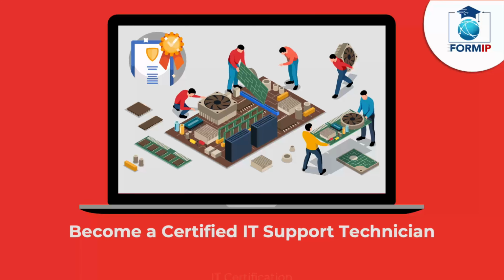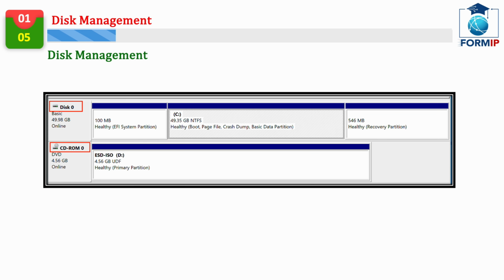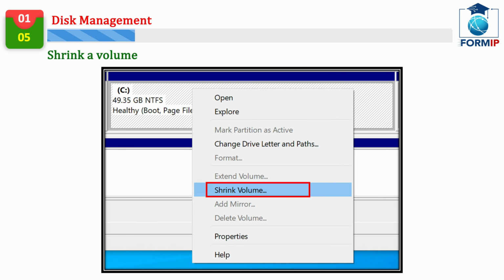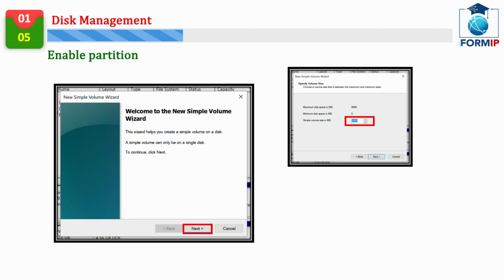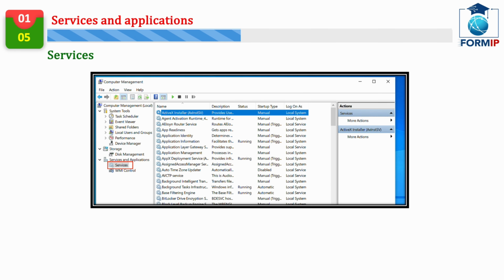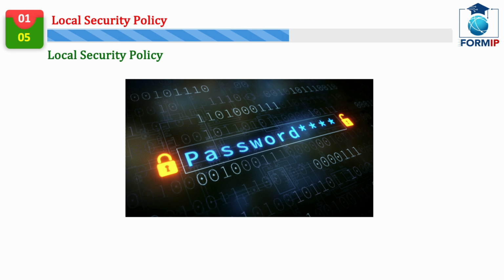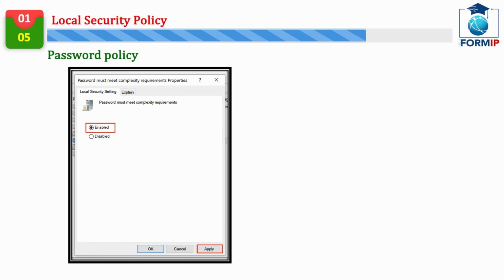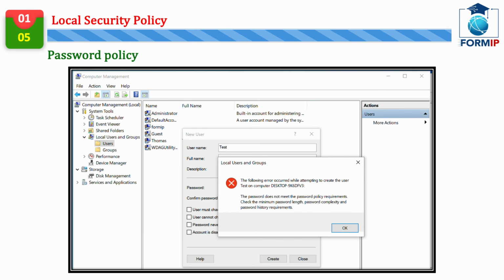Master IT Support: Partition Management & Password Security in Minutes!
Want to take control of your Windows system like a certified IT technician? In this video, we’ll walk through essential Windows Computer Management tools, focusing on:

✅ Disk Management – How to shrink, partition, and manage your drives effortlessly.
✅ Services & Applications – Stop, start, and optimize background Windows services.
✅ Local Security Policy – Implement strong password policies to enhance user security.

You'll learn how to:

Create and manage partitions with the Disk Management tool.
Set up password complexity rules to protect your system.
Enable or disable essential Windows services for better performance.
By the end of this tutorial, you’ll have the skills to optimize and secure your PC like a true IT support specialist!